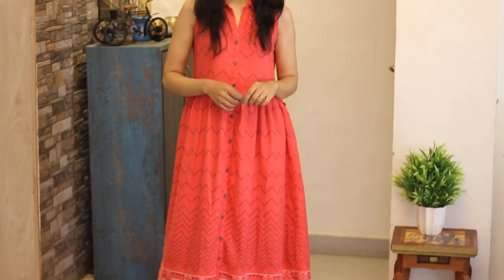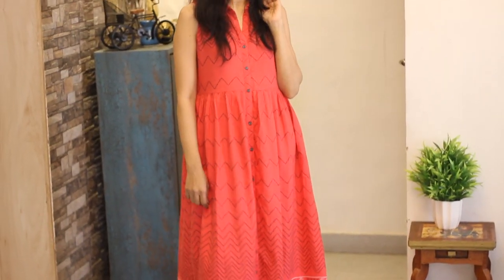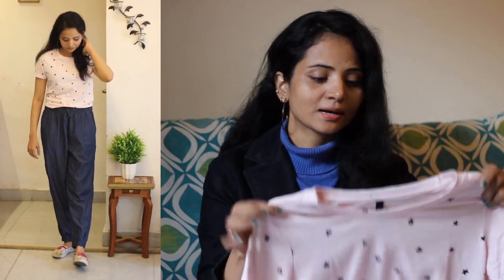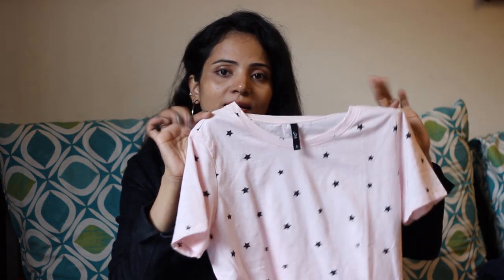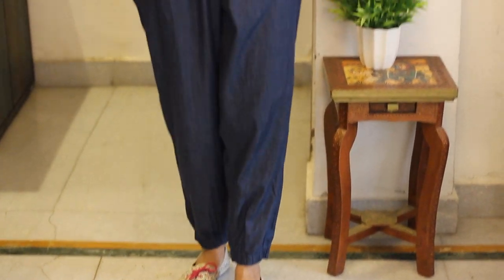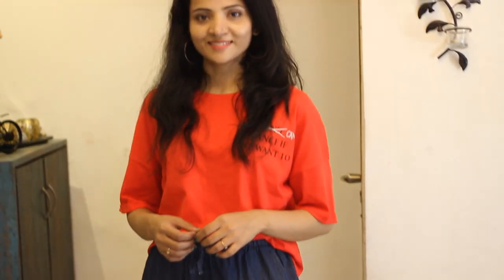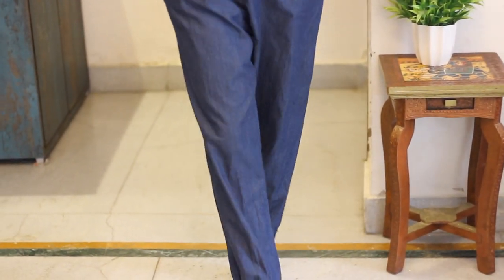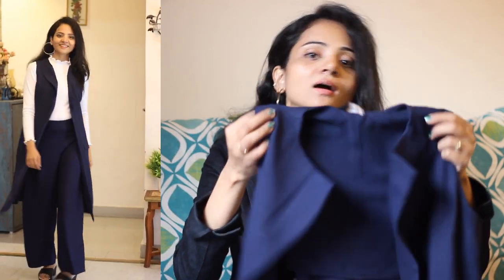Ajio & Myntra haul Starting from Rs199||Affordable clothes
Hey friends,
Do comment and share your feedbacks.

With love
Yamini